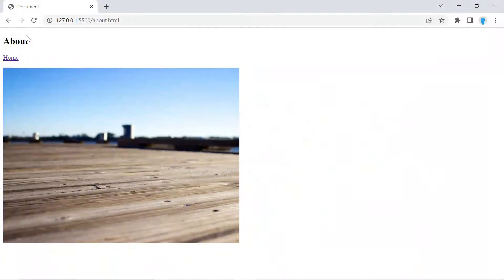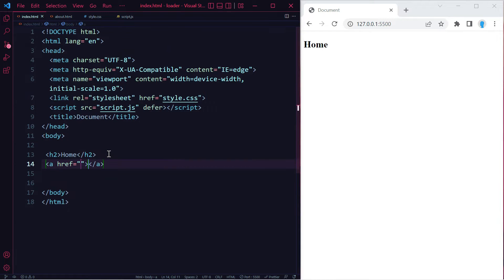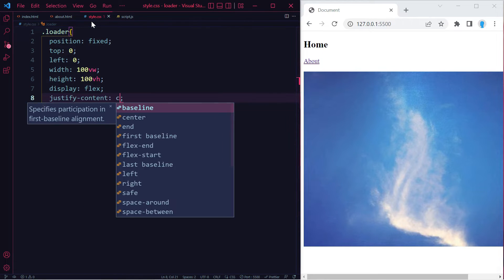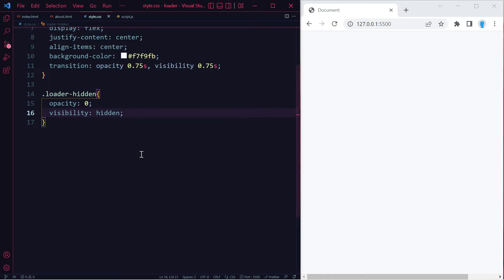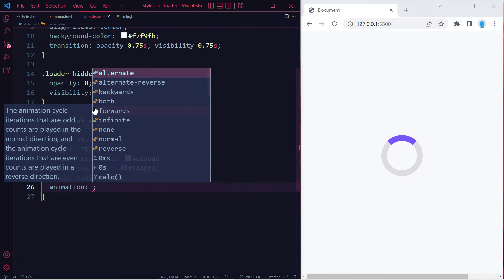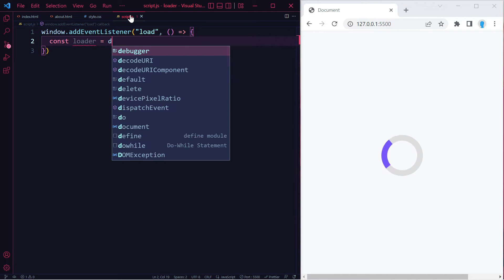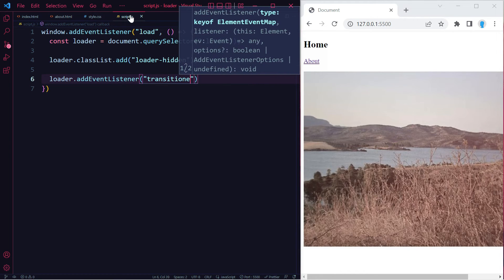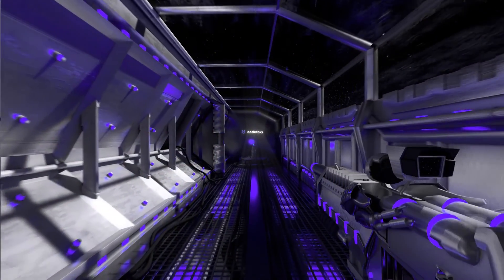How to Create and Display a Loading Spinner on Page Load (without JQuery) - HTML, CSS & JavaScript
In this tutorial, you'll learn how to create and show a loading spinner until the page has finished loading.